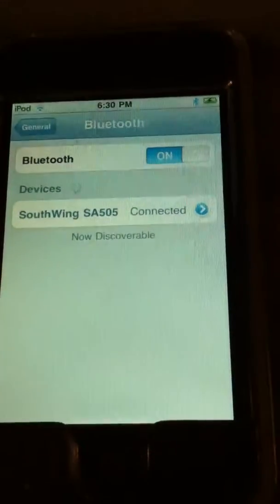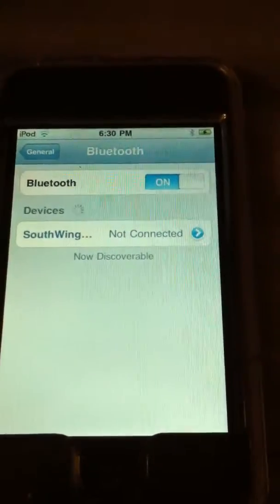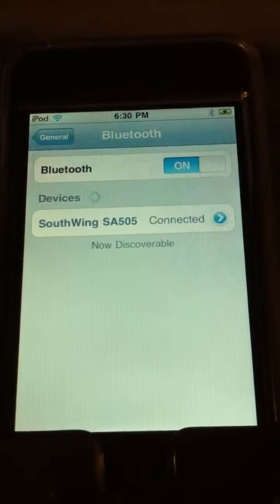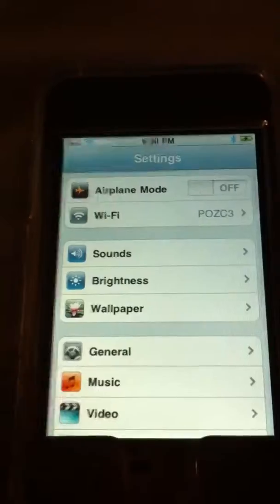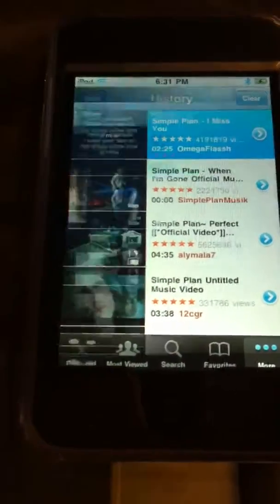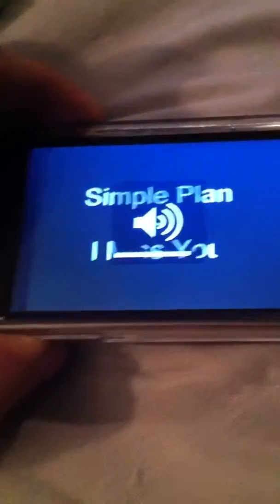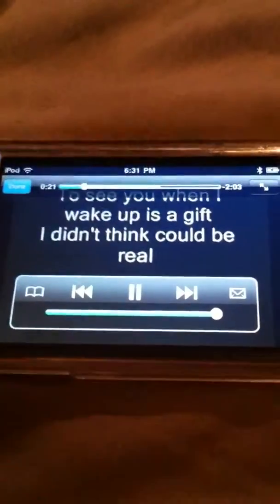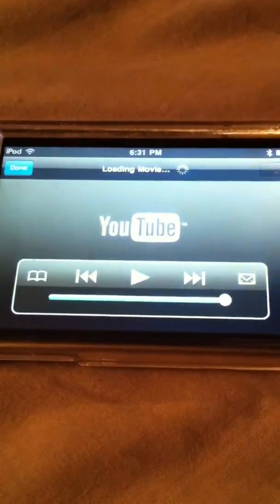iPod touch 2g Bluetooth audio problem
Having a problem with a2dp on 4.1 on iPod Touch 2g MC model.

Any info or help greatly appreciated!